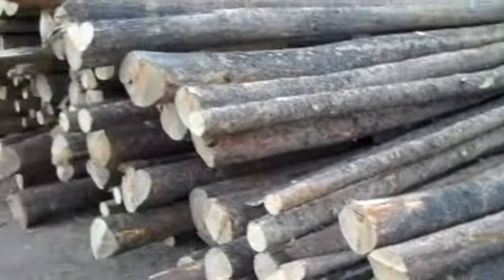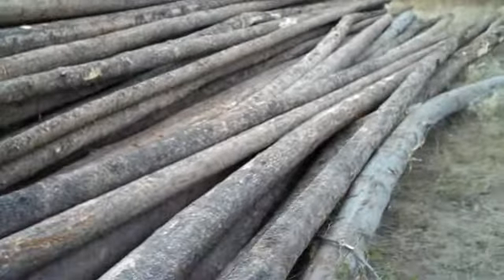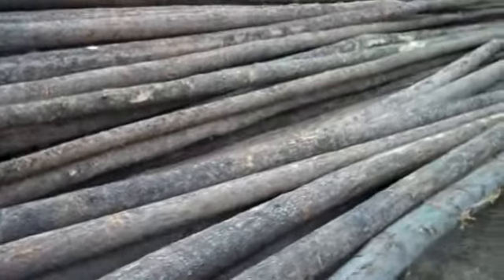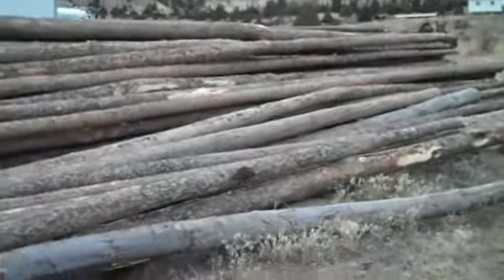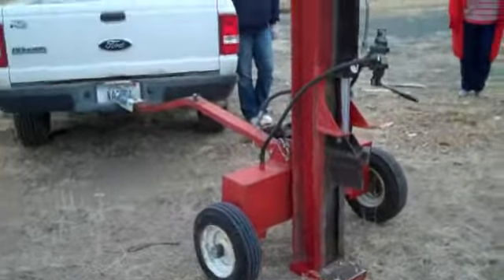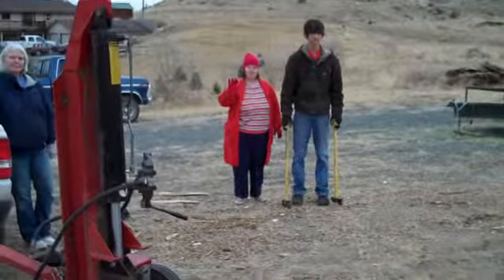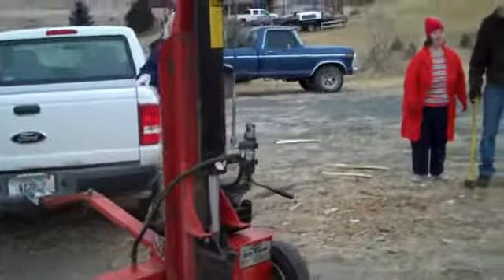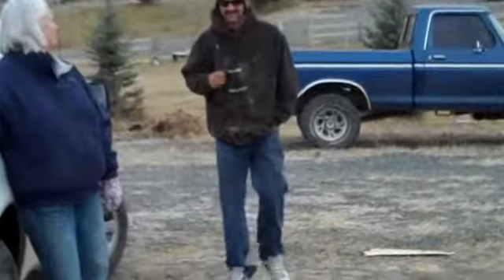Wood For Warmth The Wood Pile